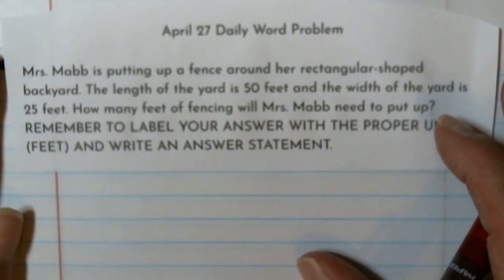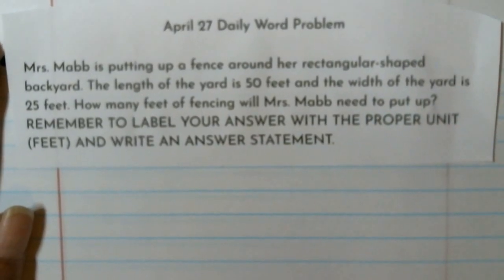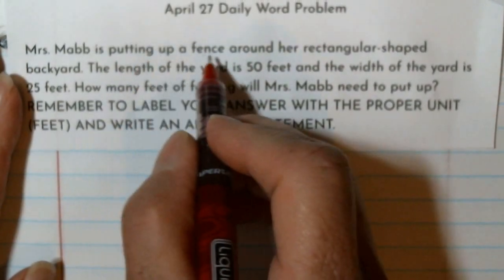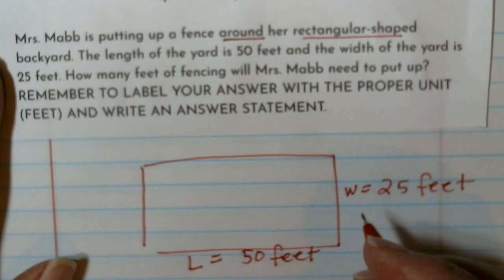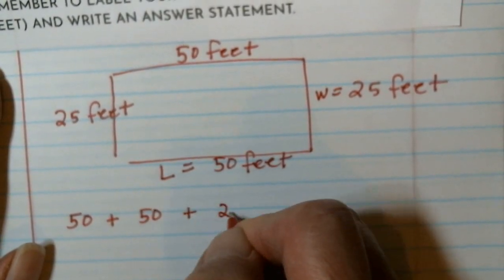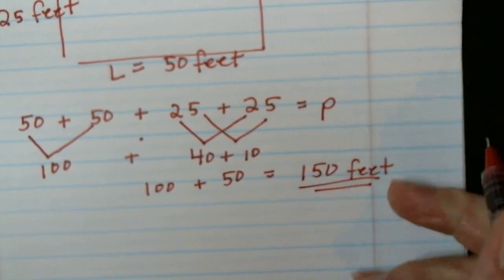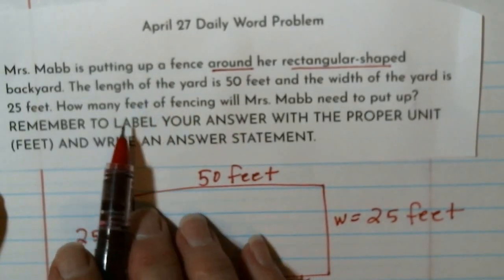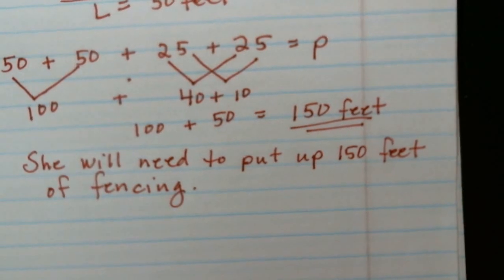April 27 Word Problem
This video reviews how to solve a perimeter word problem.